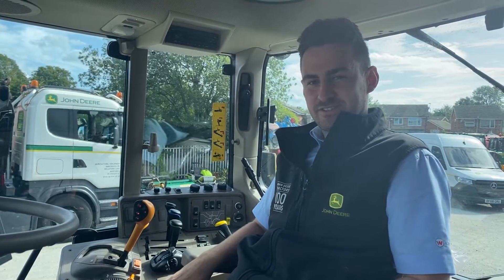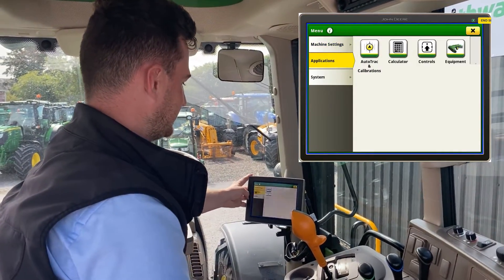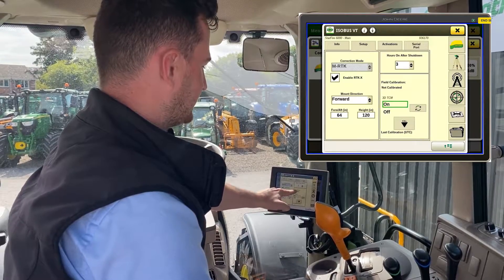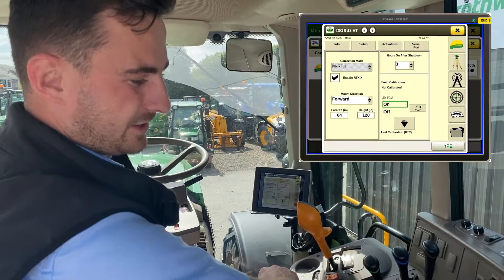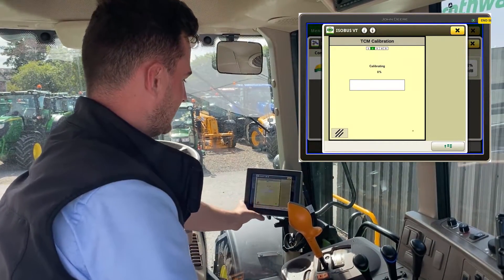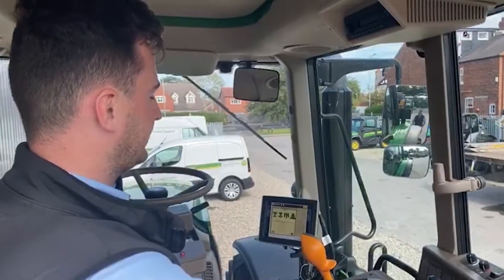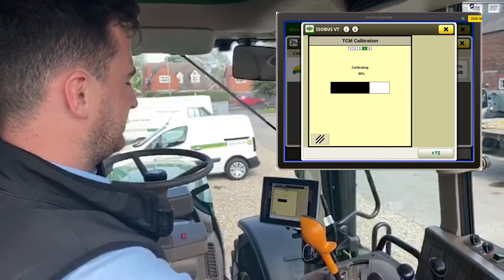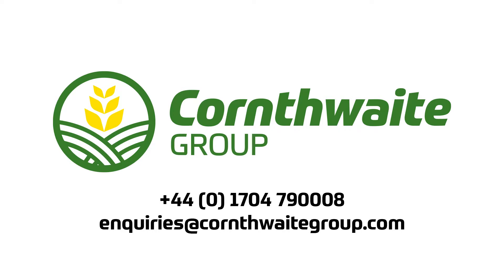How to Perform TCM Calibration | John Deere StarFire Receiver | Cornthwaite Group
In this video, Matt from Cornthwaite Solutions shows you How to Perform TCM Calibration on John Deere StarFire Receiver. TCM must be calibrated so the receiver can determine zero degrees roll angle and pitch angle.  short video walking you through the procedure to calibrate the Terrain Compensation Module (TCM) on John Deere's StarFire receiver. The TCM makes calculations to adjust for roll, pitch, and yaw to improve receiver and AutoTrac system performance. The TCM is designed to keep you on the right track even on uneven terrain.

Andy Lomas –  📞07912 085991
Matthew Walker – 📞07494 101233